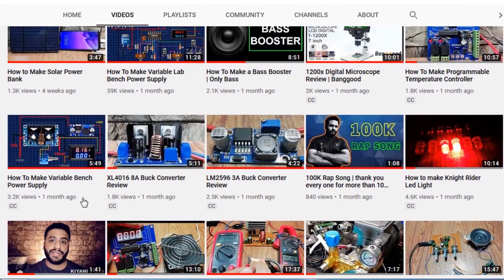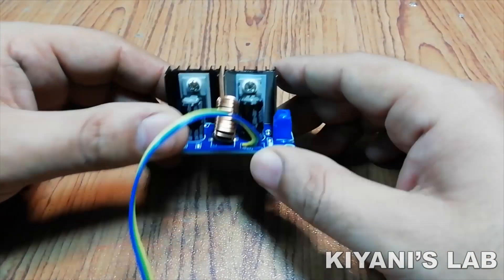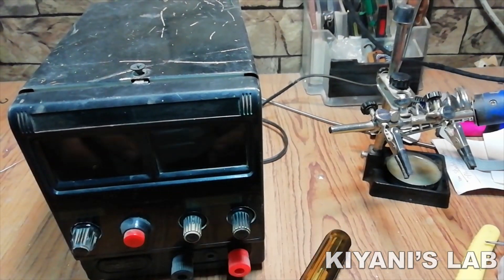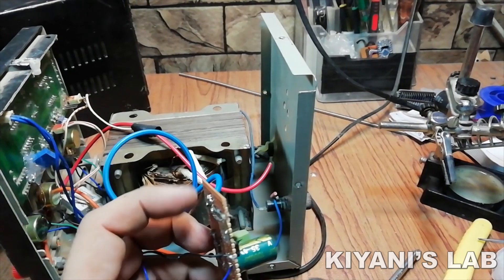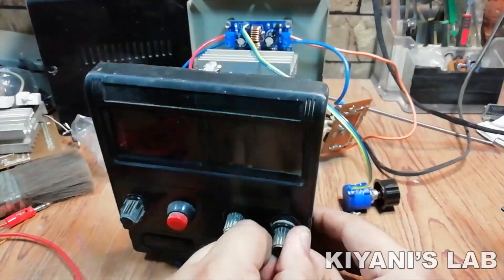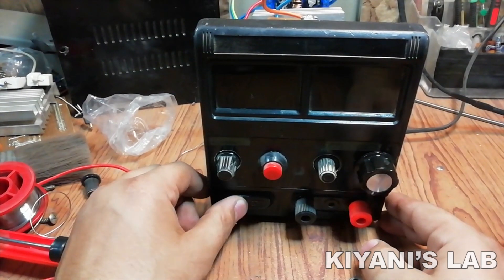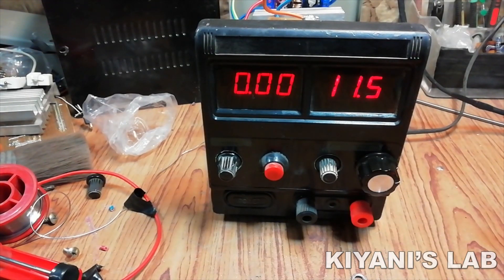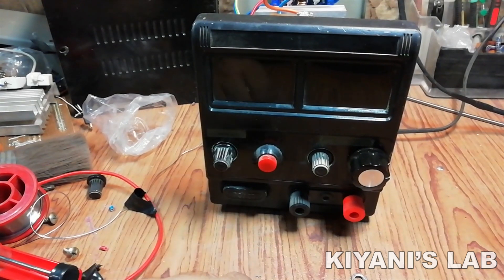Variable Lab Bench Power Supply Modification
Hi friends in this video i have modify my bench power supply which was a linear power supply circuit which works good but dissipates little more power so i replaced the power supply circuit with xl4016 module buck module now the power supply is working flawlessly hope this will help you please like share and subscribe

xl4016 module

lm2596 module

volt amp meter

10k multi turn potentiometer

silver blak knob